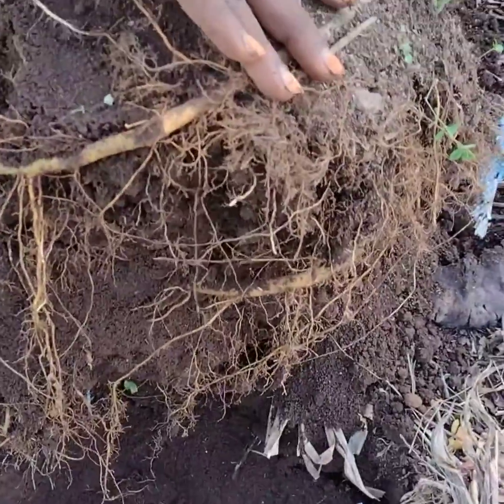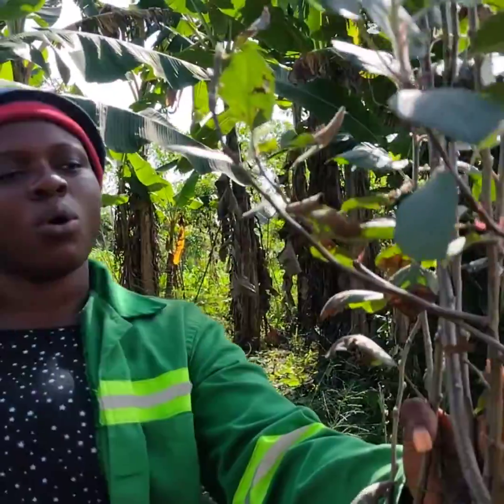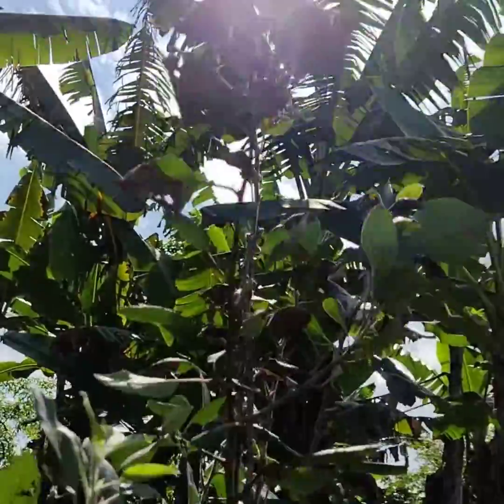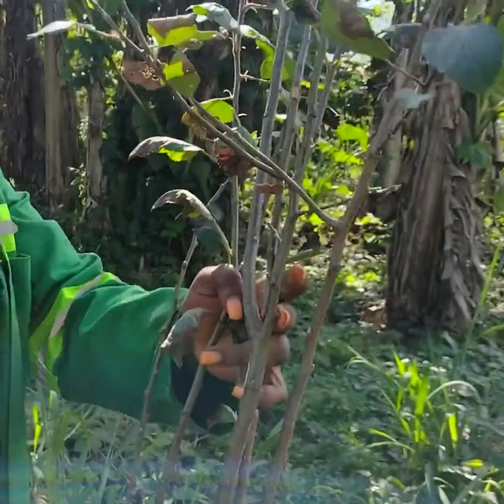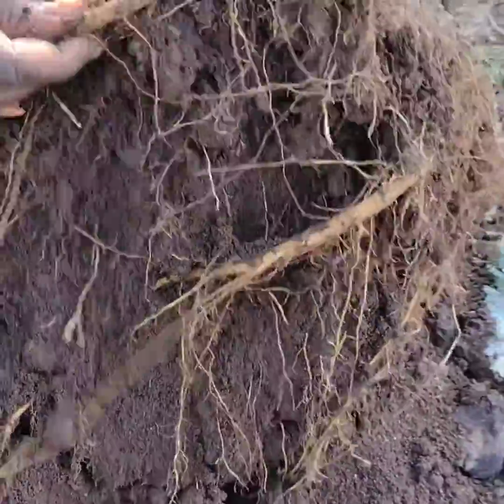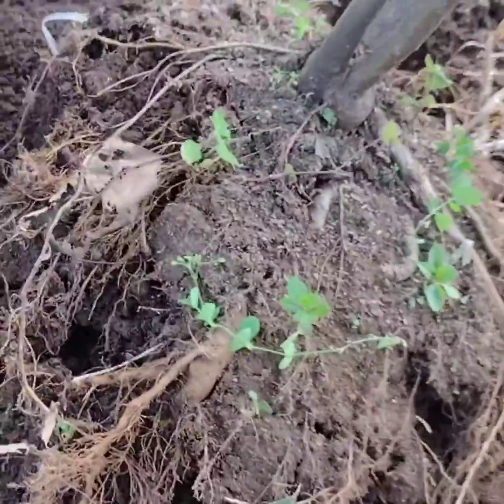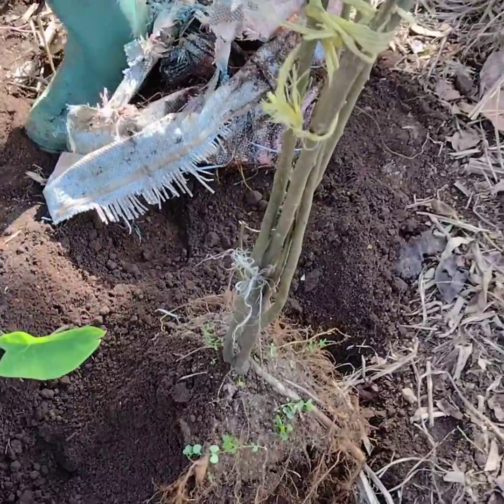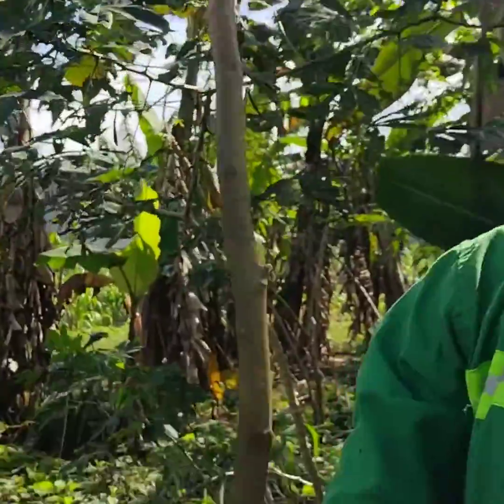Can Apple grow in west Africa?/ How to grow Apple in Africa.